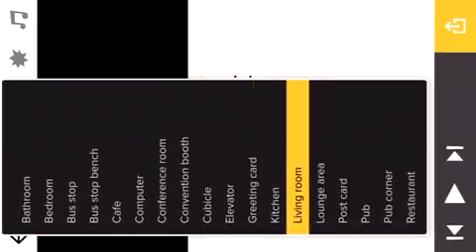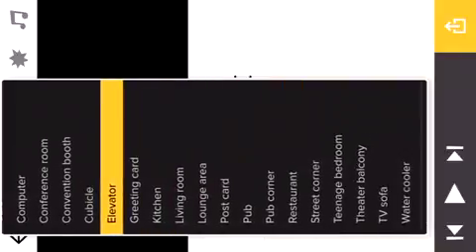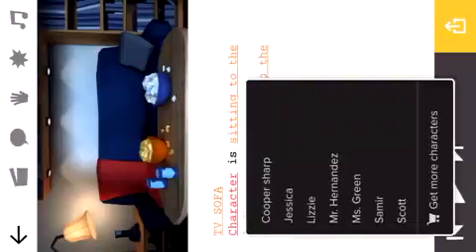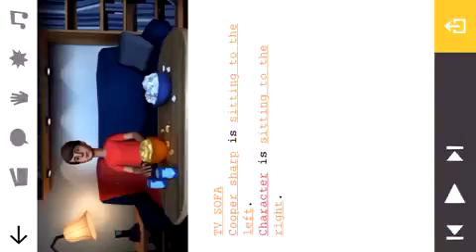how to make a crazy plotagon video